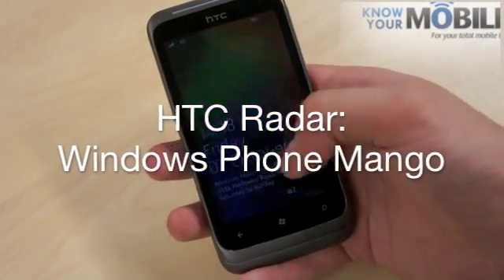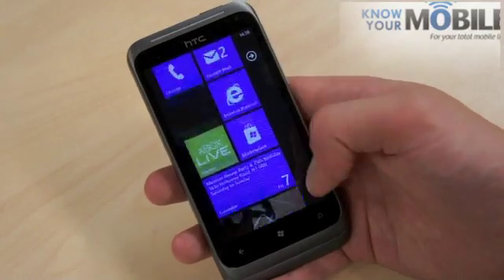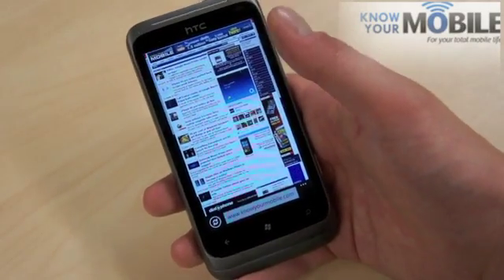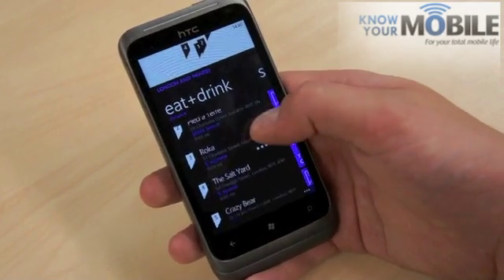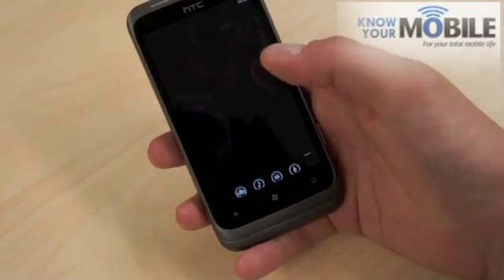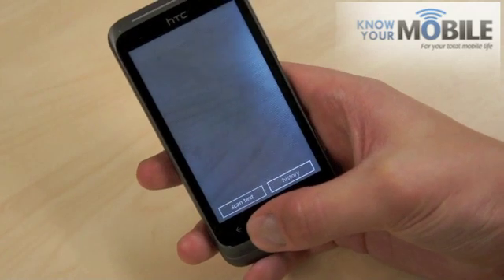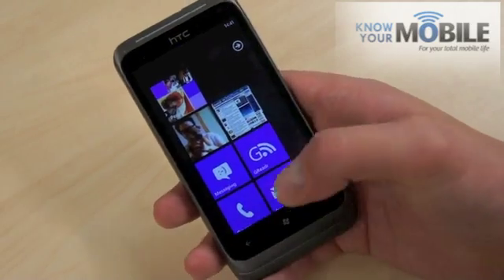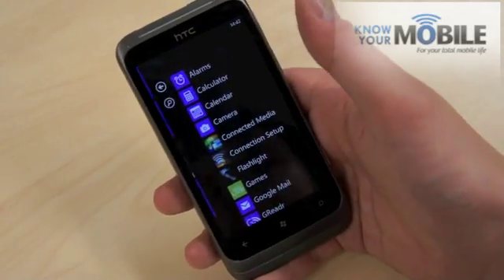HTC Radar: Windows Phone Mango overview